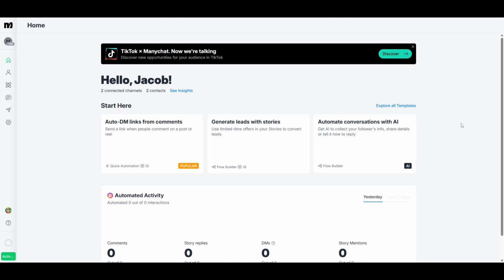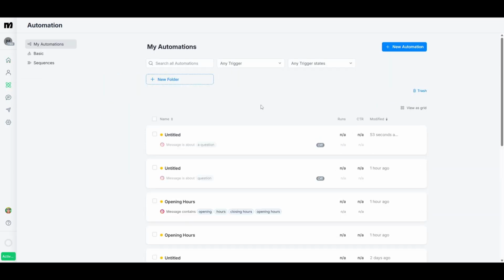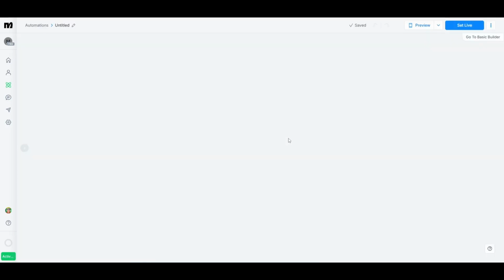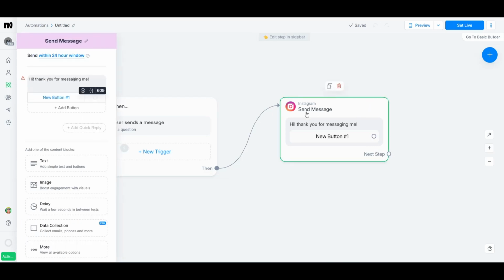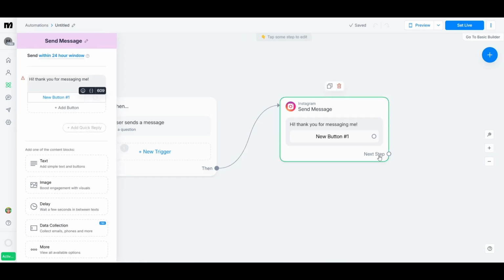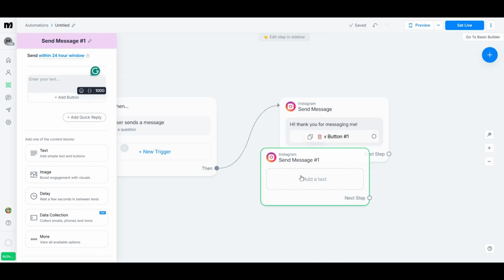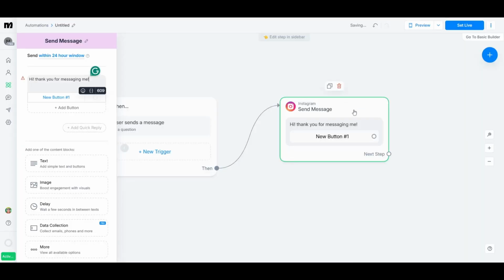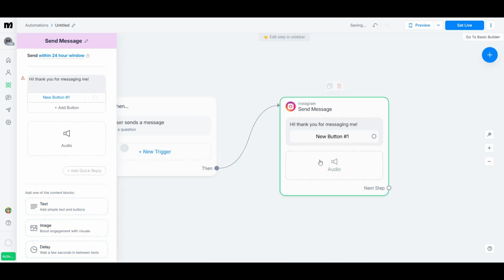How to Upload MP3 Voice File to ManyChat (Quick & Easy)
Want to know how to upload an MP3 voice file to ManyChat? This quick tutorial will show you the simple steps to add voice messages to your chatbot. 🎙️🚀

🔹 Easily upload MP3 voice files in ManyChat
🔹 Improve engagement with voice messages